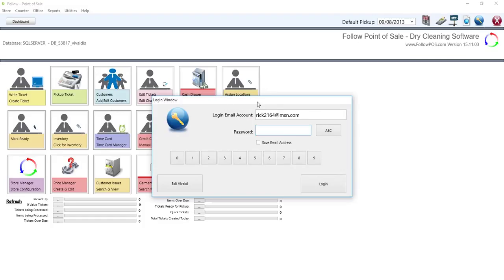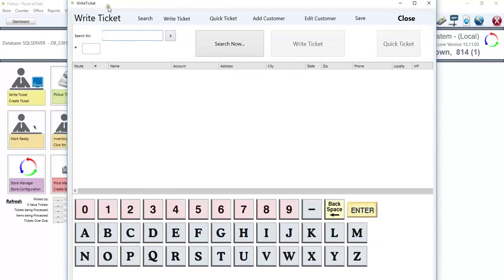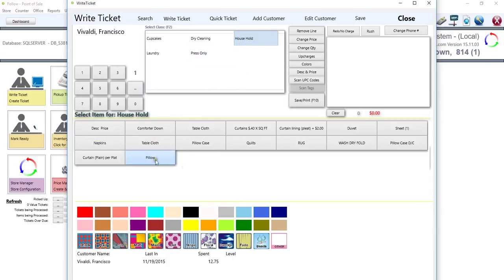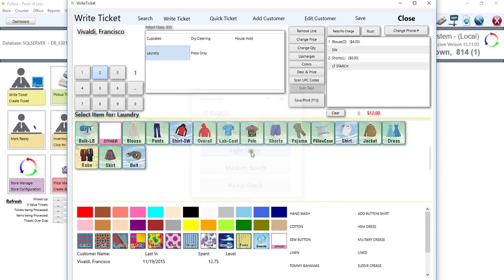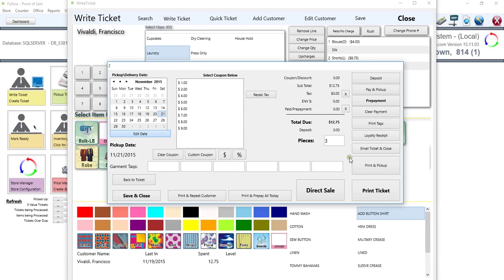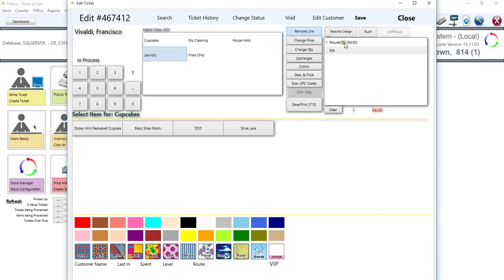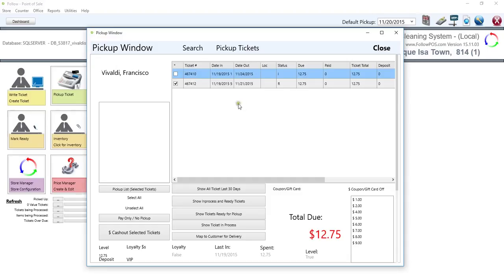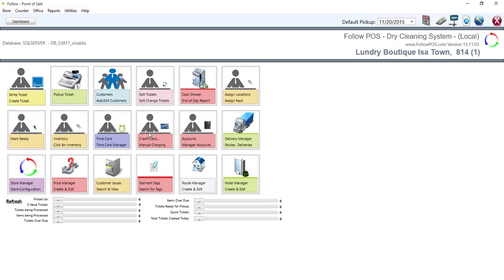Follow POS - Overview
Today I do an introductory video on Vivaldi Follow including writing, editing, marking tickets ready, and picking up items and tickets.